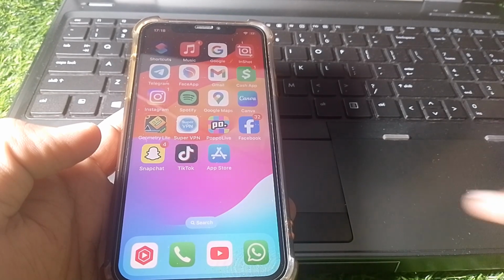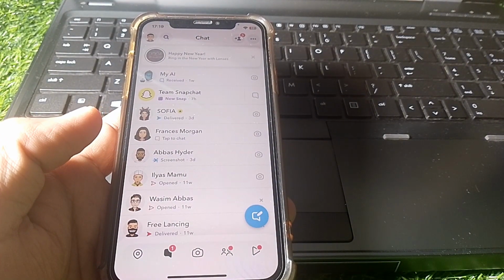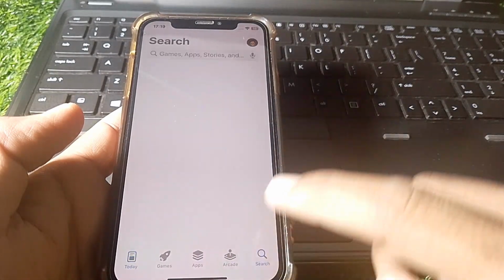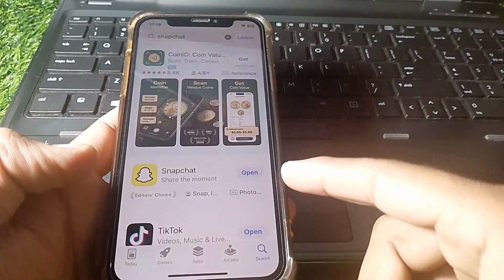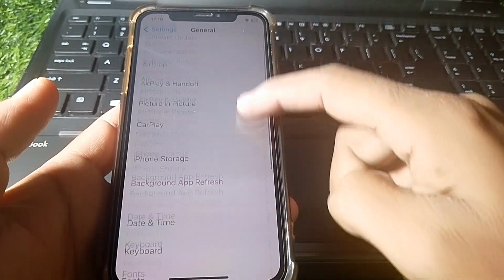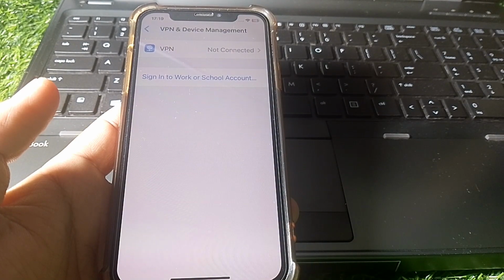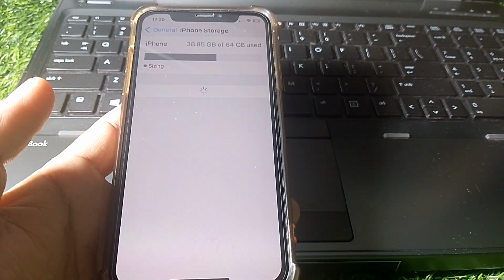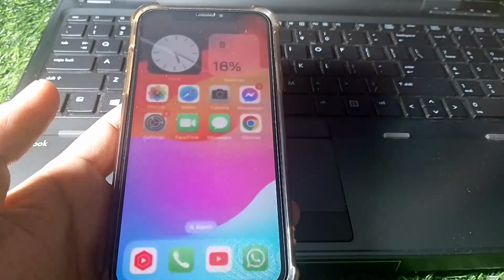How to Fix Snapchat Not Showing Chats | Snapchat Messages Not Showing up iPhone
Hi Everyone, After watching this video you will be able to know " How to Fix Snapchat Not Showing Chats | Snapchat Messages Not Showing up iPhone ". So get rid of this problem and enjoy your device.